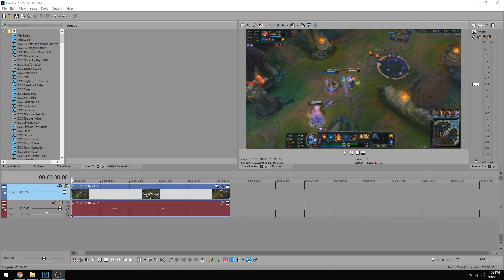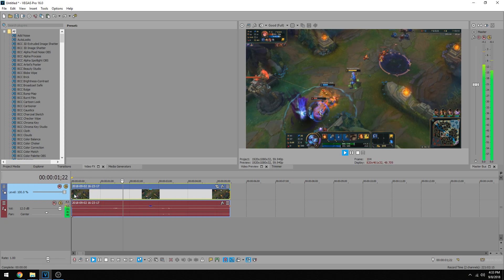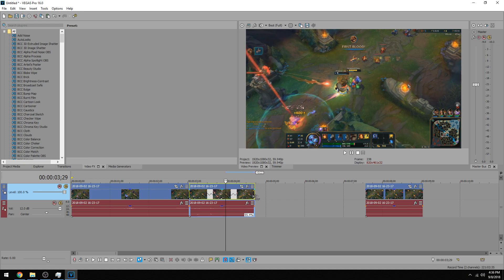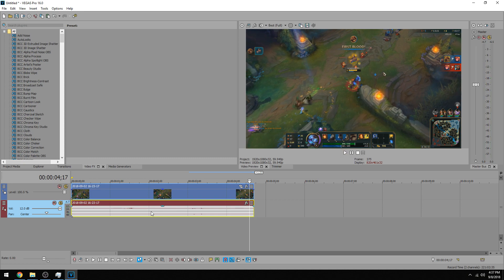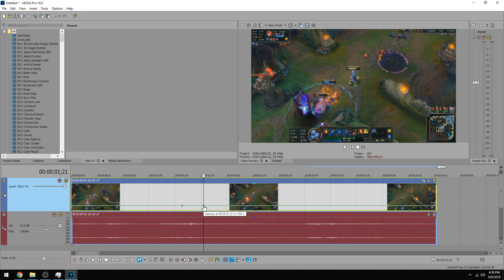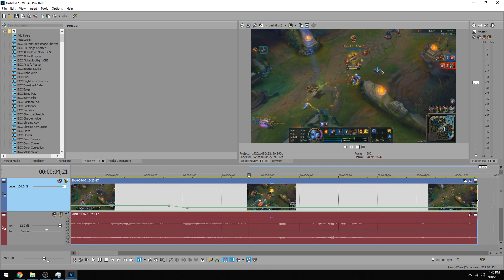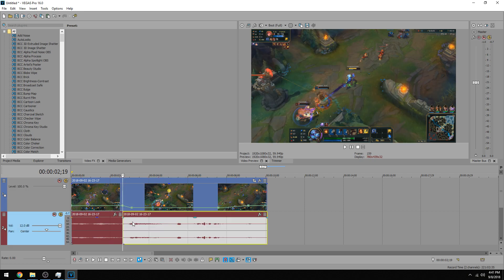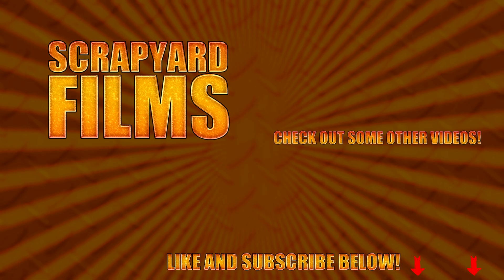How to Slow Down/Fast Forward Clips Like A Pro! [Slow Motion] - VEGAS 16 Tutorial #17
Hey everyone! Josh here with a MAGIX Vegas Pro 16 Tutorial! Today you're going to how to slow down and fast forward clips and create sped up time or slow motion!

Artist: Silencyde
Song: Shroud